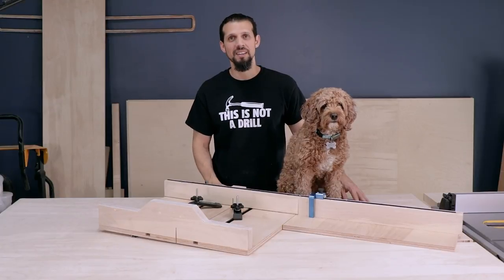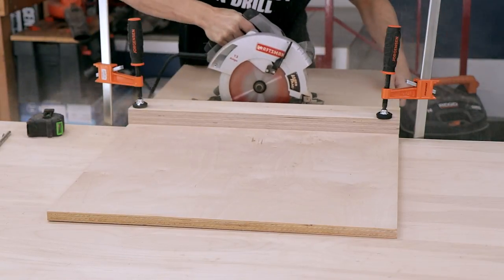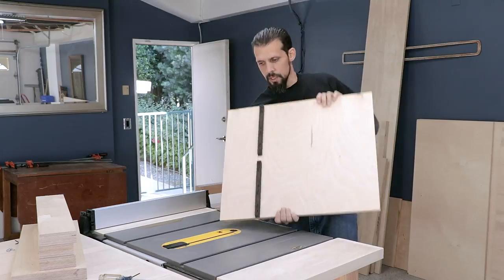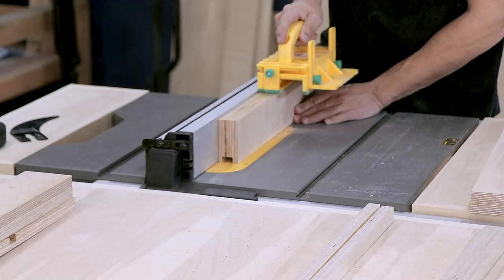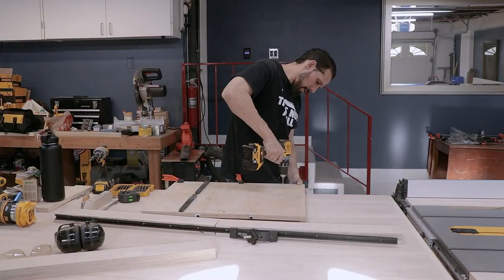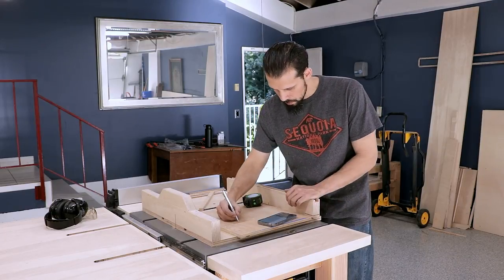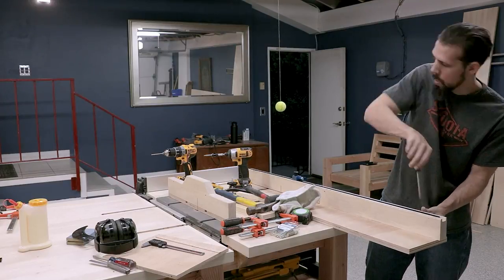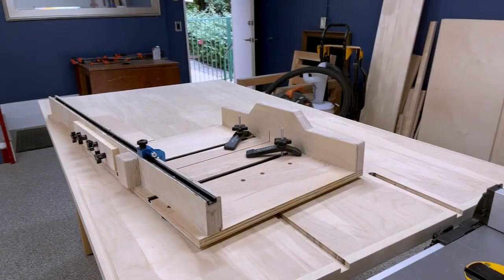Cross-Cut Sled for Contractor Table Saw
This is a smaller cross cut sled designed to use with a contractor type table saw. A crosscut sled can increase safety and accuracy when using your table saw. This table saw sled has hold down clamps and a fence stop for safer, repeatable cuts. It also has a detachable extension fence. With a single miter slot bar, you can also move the sled over and use a dado stack off the edge without ruining your sled.

Tools:
DEWALT 10-Inch Table Saw (DWE7491RS)
Freud 8" Super Dado Stack
Freud Diablo 10" 50 tooth ATB blade
DEWALT 20V MAX XR Cordless Router (DCW600B)
Dewalt 20V Max Cordless Drill/combo
Dewalt Palm Sander, 1/4 sheet
Kreg K4 Pocket hole jig
24-piece router bit set for ¼ in shank
Tape Measure
Mechanical Pencil
Dust Deputy Delux
Wood Glue Dispenser
Safety Ear Muffs
Grr-Ripper 3D Push Block
Feeler gauge
Digital caliper measuring tool
Forstner bit set

Supplies:
T-track hold down clamps
T-track 48 inch
ZEROPLAY Miter Bars
3-Inch Fence Flip Stop
4-point stud knobs, 5 pk
¼-20 Threaded inserts